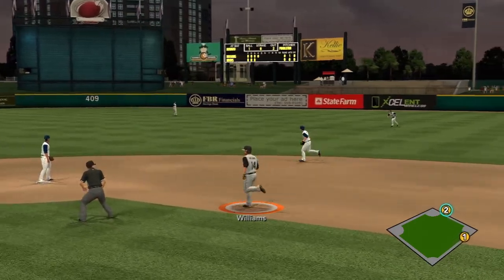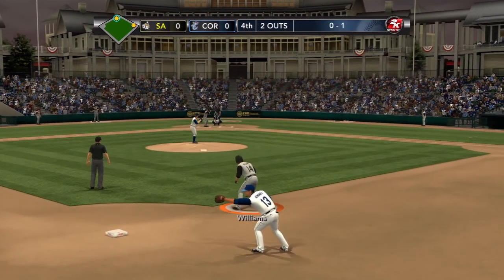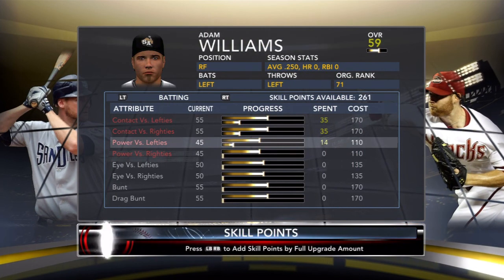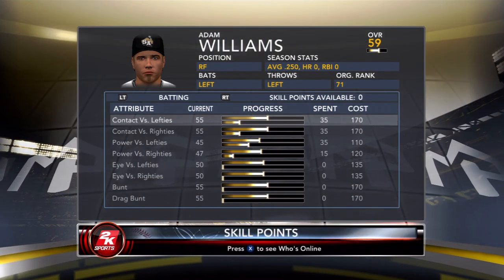MLB 2K12: My Player - Adam Williams (April 2012) - MLB 2K12 Review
Yesterday I went out and bought MLB 2K12 because I had an interest in seeing what baseball game was available for the xbox baseball fans.  Anyways, as with my MLB 12 The Show I decided to create a My Player and start this pathway to the Majors.